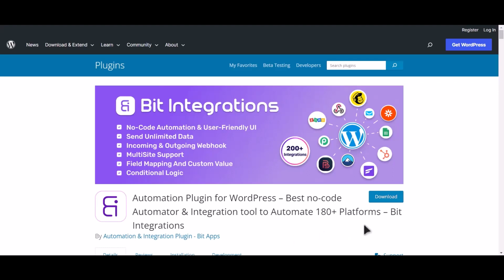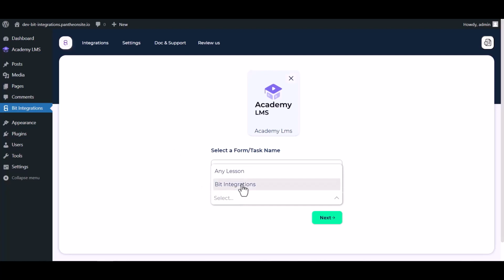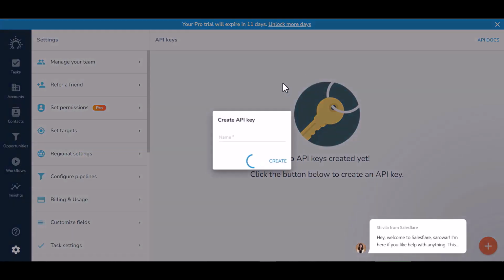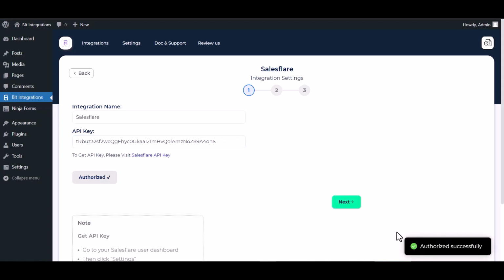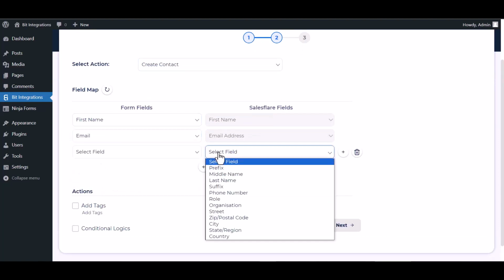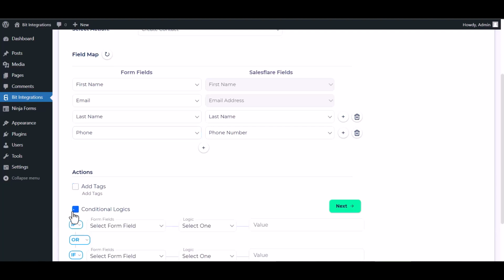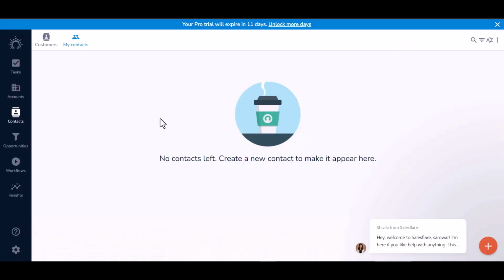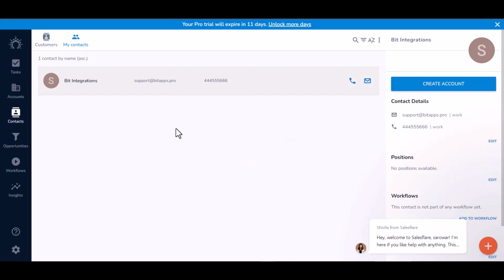Integrating Academy LMS with Salesflare | Step-by-Step Tutorial | Bit Integrations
🔗 Ready to streamline your sales process? Join us on our YouTube channel for an in-depth tutorial where we unveil the seamless integration of Academy LMS with Salesflare, a powerful CRM platform. Learn how to effortlessly connect these two tools using the Bit Integrations WordPress plugin.

Follow along as we guide you through the step-by-step process of integrating Academy LMS with Salesflare, empowering you to streamline lead management, customer communication, and sales automation. Say goodbye to manual data entry and welcome automated workflows for increased efficiency in managing your sales pipeline.

Key Highlights:
✅ In-depth walkthrough for integrating Academy LMS with Salesflare using Bit Integrations for WordPress.

Whether you're a business owner, sales professional, or CRM enthusiast, this integration empowers you to seamlessly merge Academy LMS with Salesflare. Watch now to revolutionize your sales efforts!